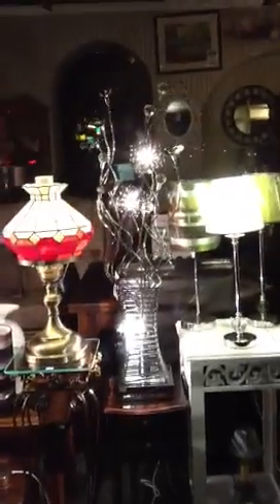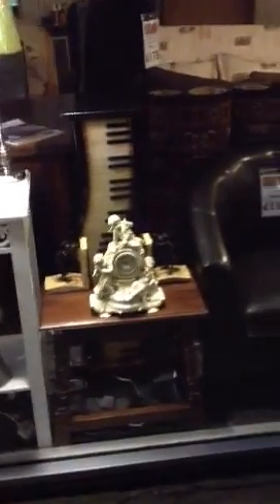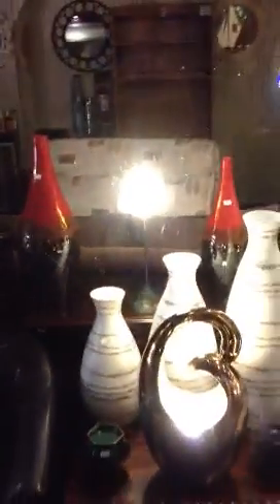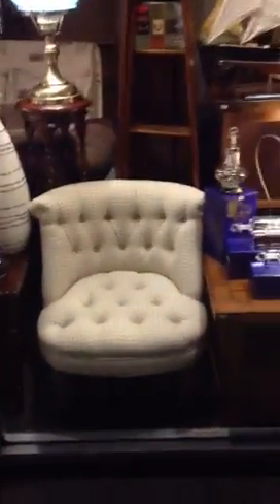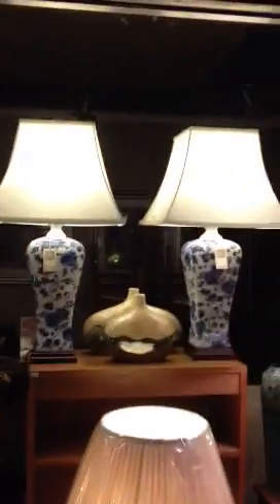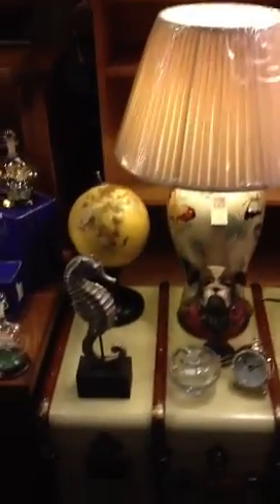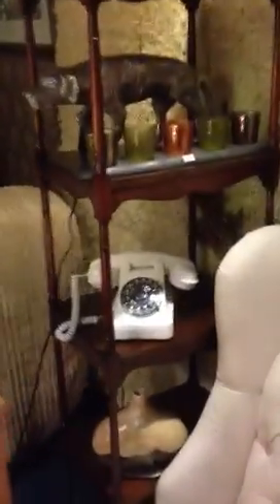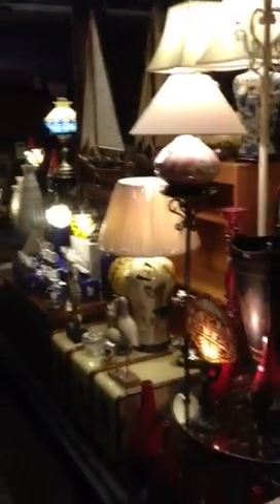Window Shopping 2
Take a look at some of the great products in the display we did on 20/10/12.